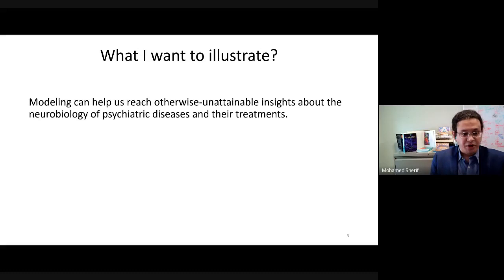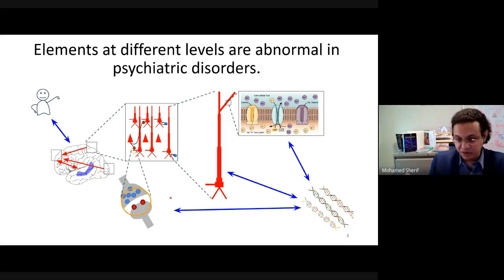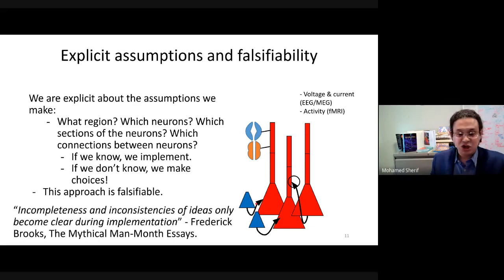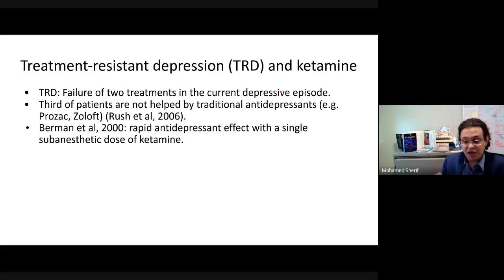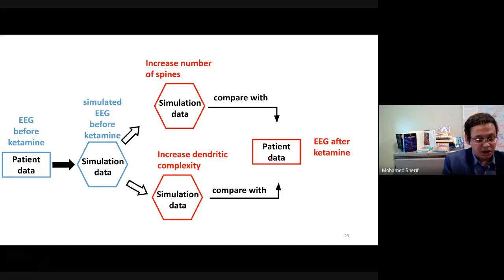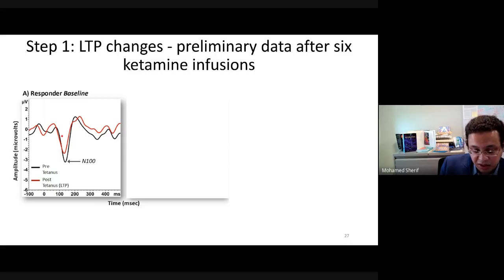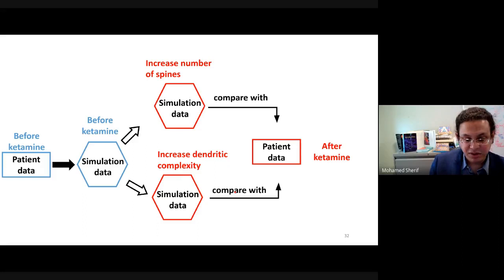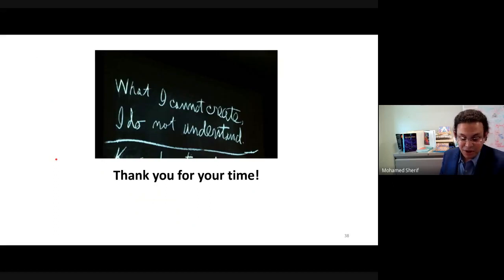NetPyNE2021 Guest speaker 04 Mohamed Sherif